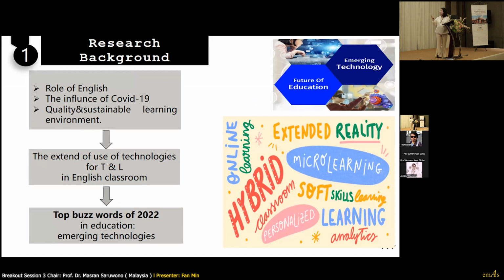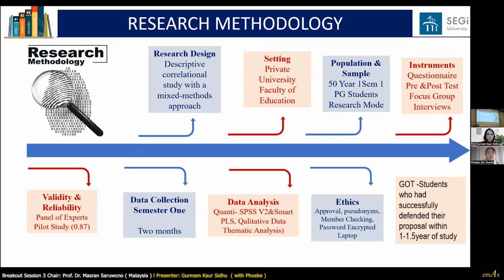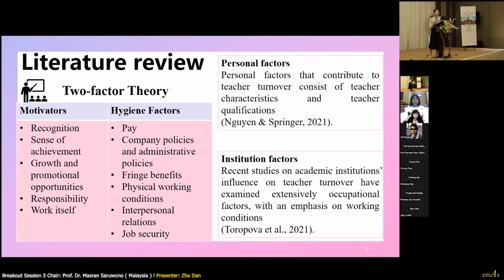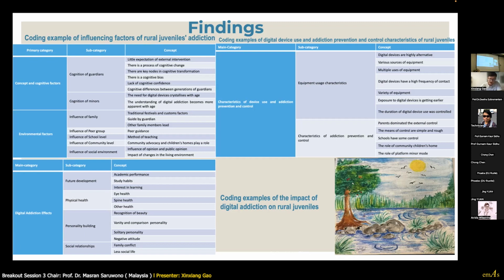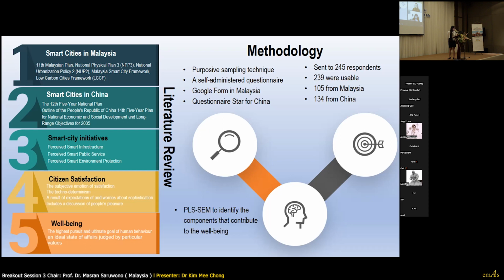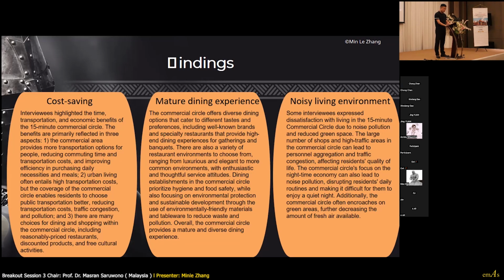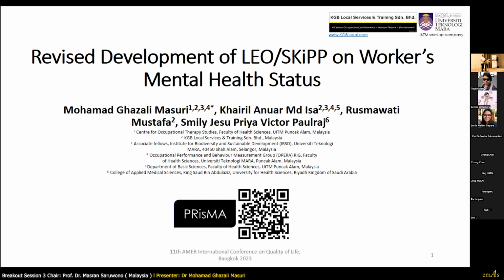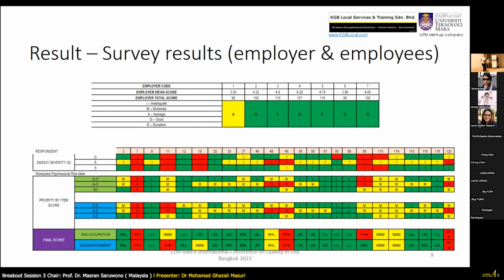AicQoL2023Bangkok, Thailand Breakout 3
Our 41st international conference, the hybrid WoS-indexed AicQoL2023 (11th AMER International Conference on Quality of Life), was held from 28-30 Apr 2023. The AicQoL2023 was organised by the Faculty of Architecture, Silpakorn University, Bangkok, Thailand in collaboration with AMER (Association of Malaysian Environment-Behaviour Researchers) and cE-Bs (Centre for Environment-Behaviour Studies, College of Built Environment, Universiti Teknologi MARA, Malaysia. The event was managed by AMER’s subsidiary, emAs (AMER Event Management & Services) under emAs emAs Resources.
The conference focused on Quality of Life issues affecting the Asian/African/Arabian communities in both their countries and nons. Issues affecting other communities were also most welcomed. Overall 43 papers were presented during the conference.
This video represented one of the eight videos documented, presented the Breakout 3 session chaired by Prof Dr Masran Saruwono from Malaysia.

DEEP Y Production (Services) - DeeJay for all events -Photoshoot -Video Editing -Production -Inclusive Rental Of All Audio Visual Equipment     /